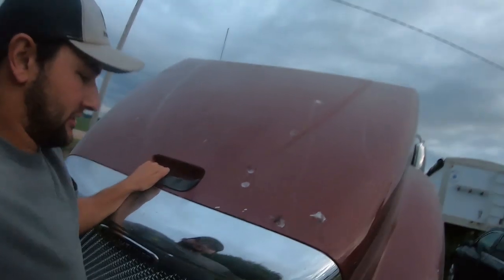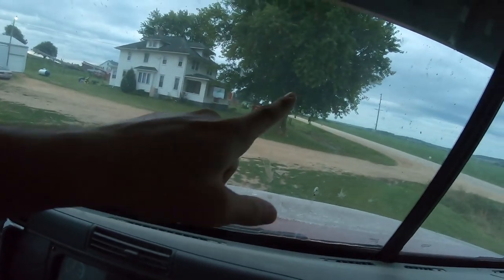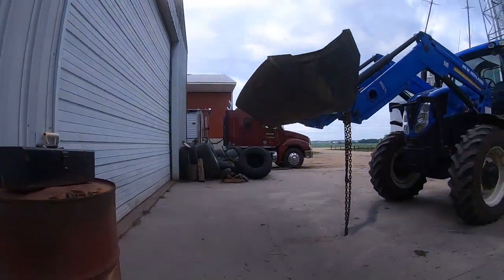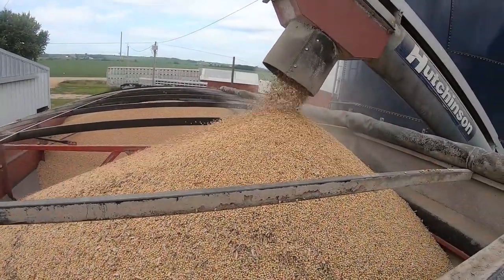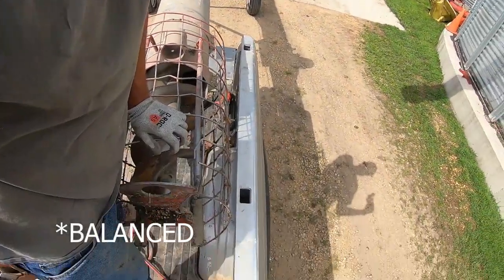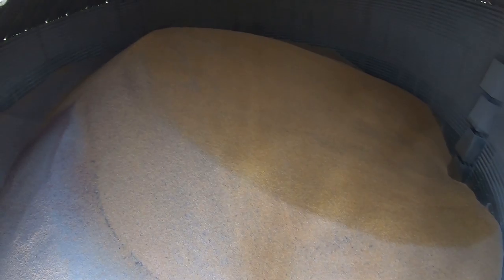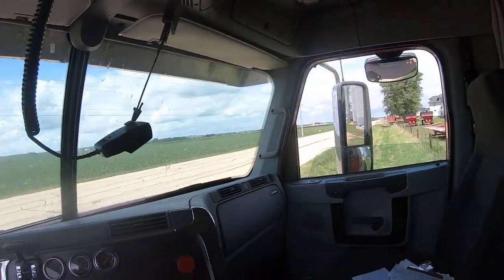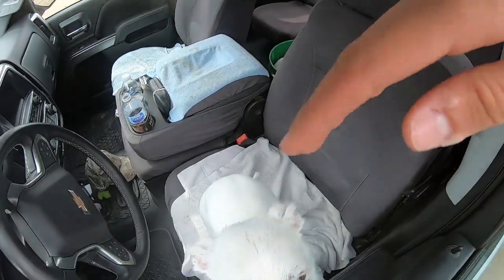We Made $32,000 Today | Moving Corn and Beans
Today, Ron is back on the farm, moving corn and making $$$